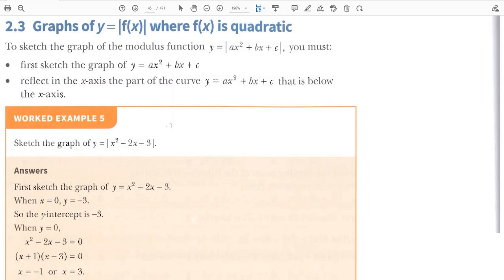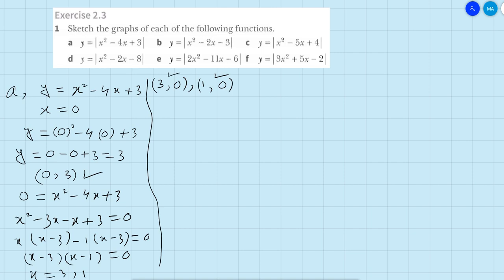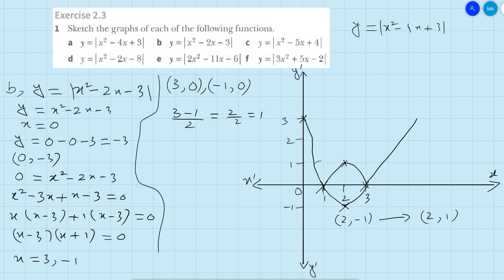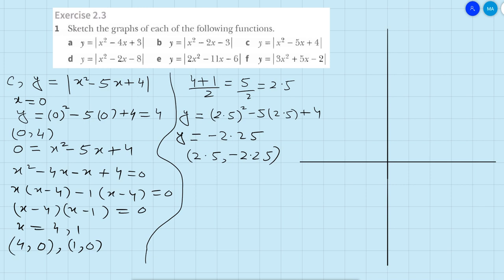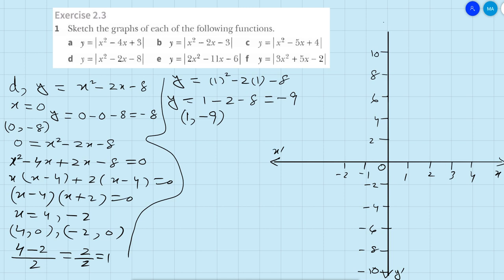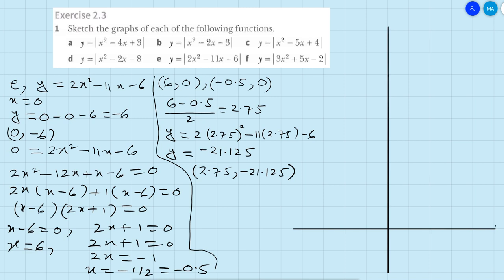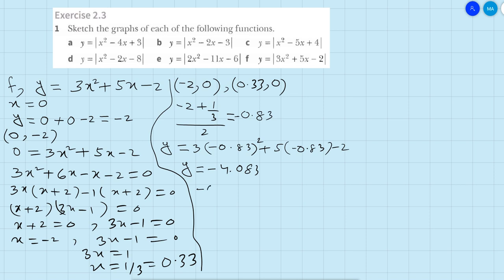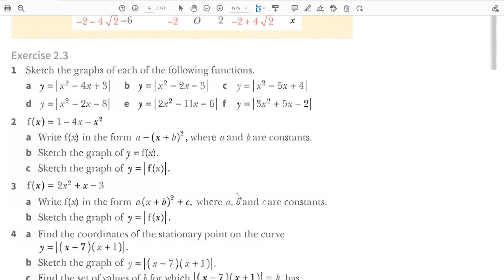Additional Mathematics IGCSE 0606 and O levels 4037,Ch#2. Ex 2.3 Q.1 ( All Parts). Lecture#37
Hi everyone I m Professor Muhammad Asim, I want to give you sophisticated way of learning additional mathematics for igcse 0606 and O levels course 4037.In this video i started chapter 2 name Simultaneous Equations and Quadratics. I started ex 2.3 did q.1 all parts give introduction simultaneous equations ,give the difference between straight line and curve . We will do each and every question not only for this exercise but also will do each and every question of whole chapter and whole book including revision exercises and past papers as well .Hope you enjoy my lectures.